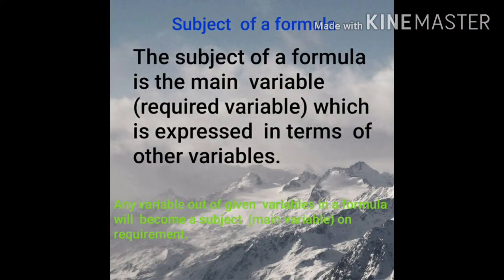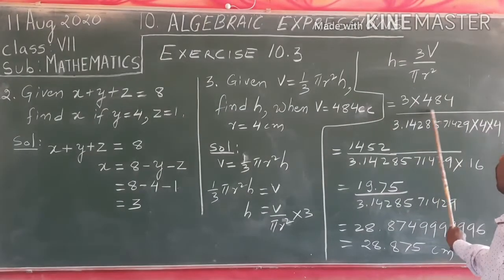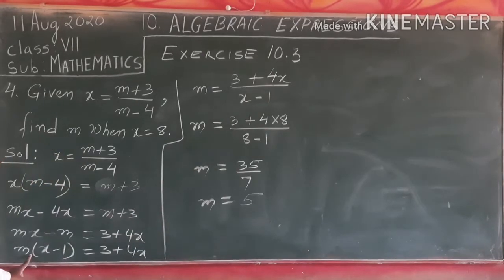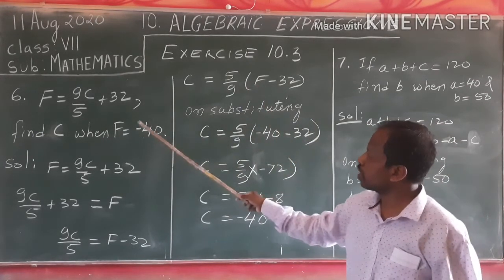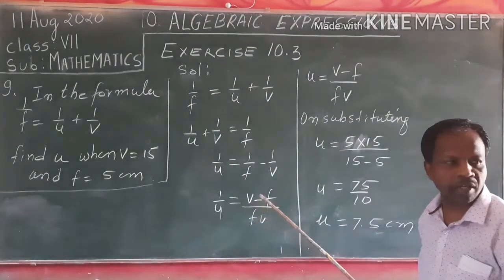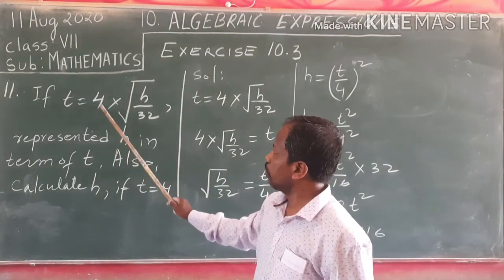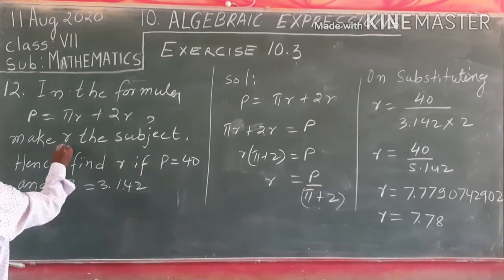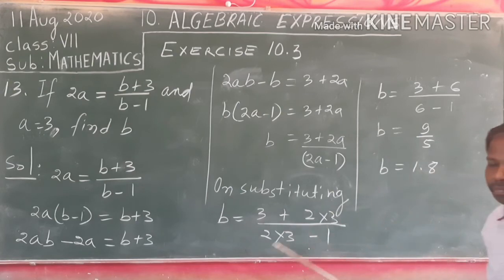Changing The Subject Of a Formula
A subject in formula is the main variable which is expressed in terms of other variables.
Any variable out of given variables in a formula will become a subject (main variable) on requirement. The subject of a formula can be changed by rewriting (re- expressing) the formula.